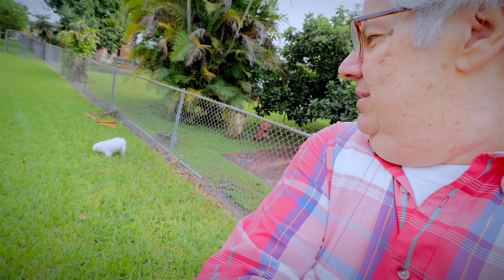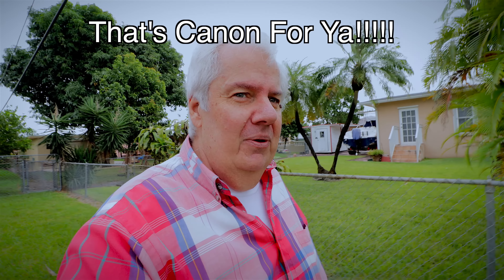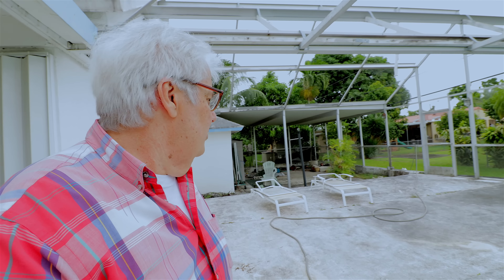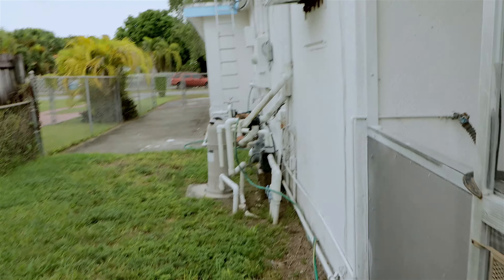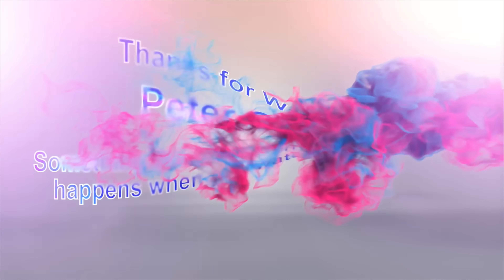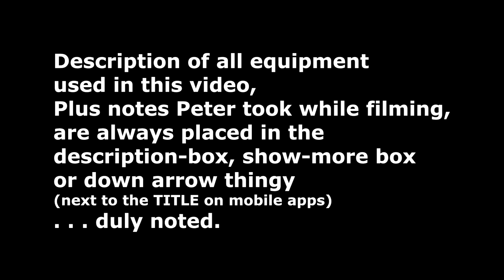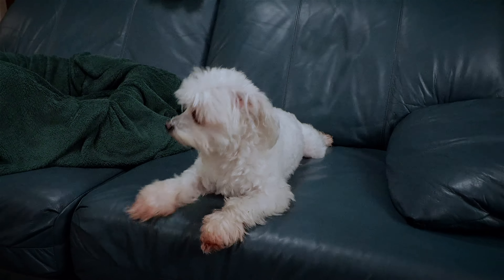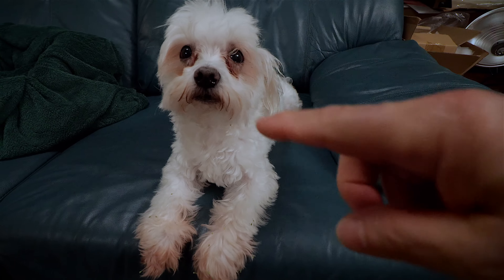Canon EOS R Vlog Style Back Yard Walkabout 10-18-EFS Lens